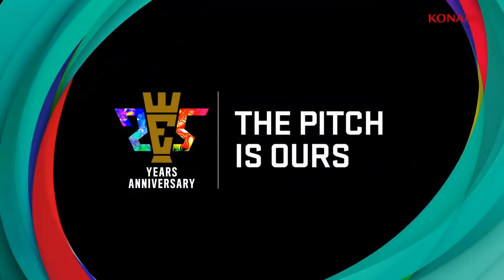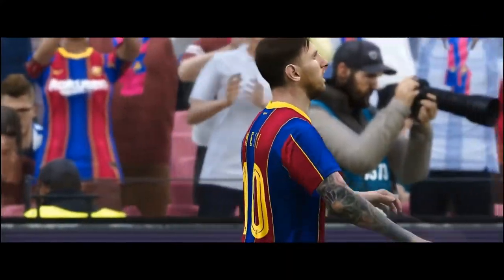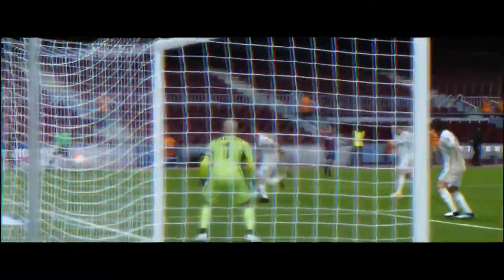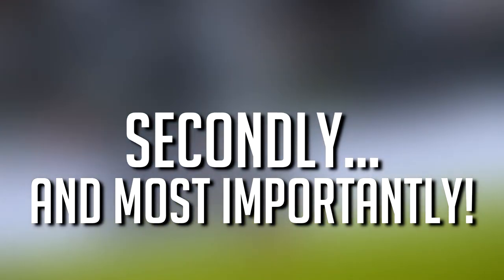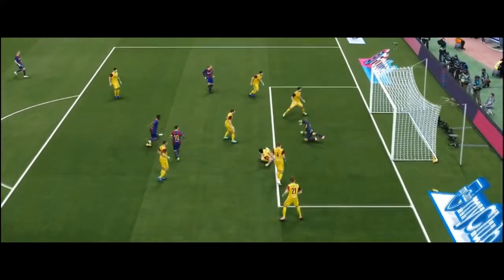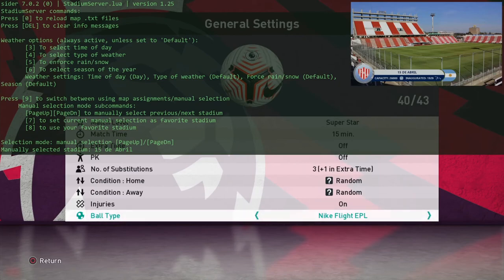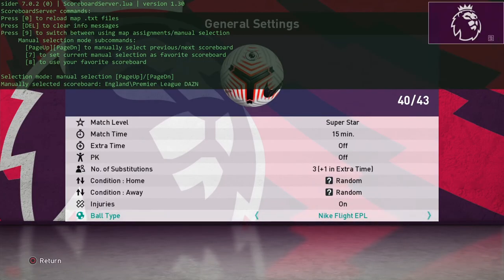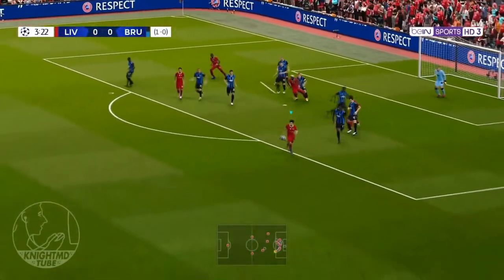PES 21 is the BEST Football Game ever made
PES 21 or... eFootball PES 2021... is the BEST and most REALISTIC Football Game that's ever been Developed... but not because of what you think!
The MODS for PC take PES 2021 to a whole other level of Gaming... most specifically... a FOOTBALL SIMULATION like no other... all cause of the AMAZING PES MOD Community... FIFA doesn't stand a chance!

Video Contents:
00:00 - Intro
00:38 - 1st Reason PES21 is the best Football Game
01:08 - 2nd Reason and Most Importantly... The MODS!
01:46 - The Gameplay MODS
02:32 - Final Thoughts and Recommendations